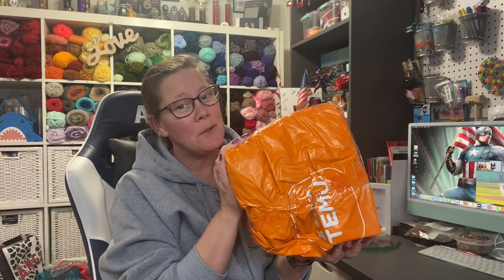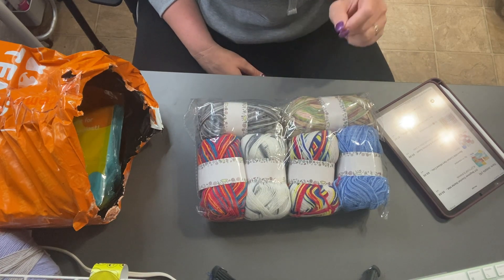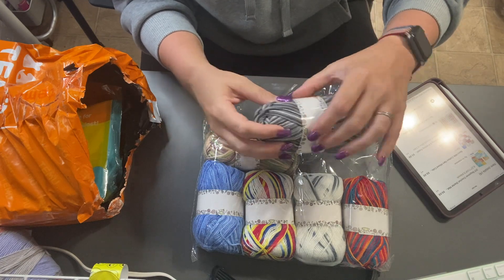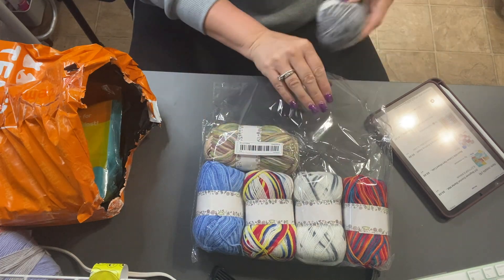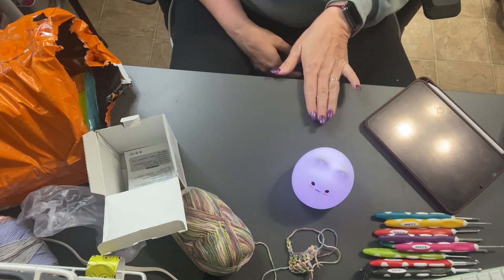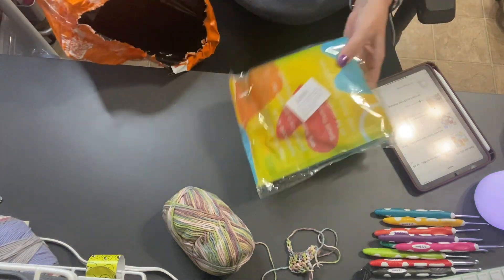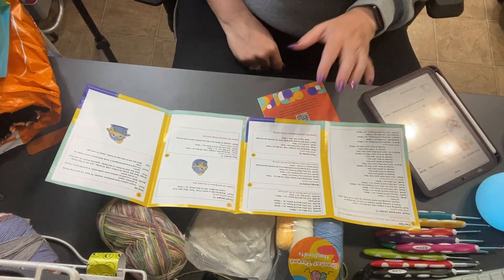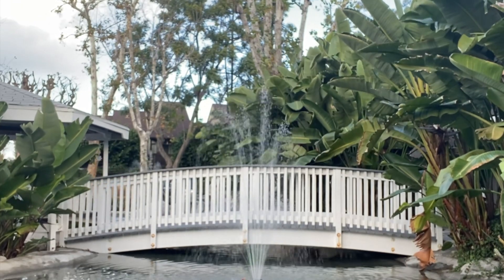Temu Hooks, Yarns, Kit and more (V87)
In this review I got Hooks Yarn a kit and a light, watch to see what I think plus perk for you! Keep watching to the end!!